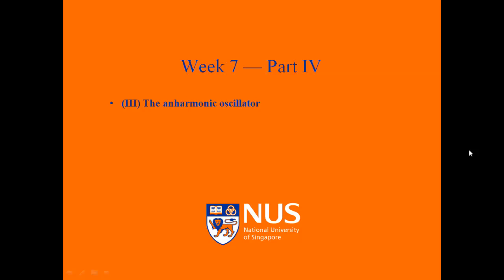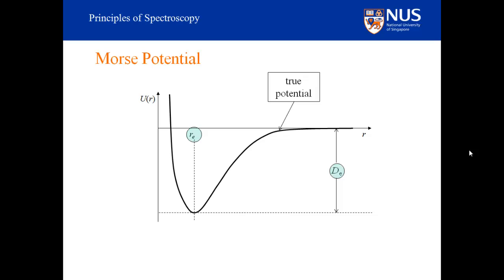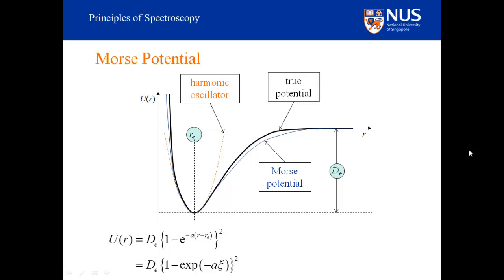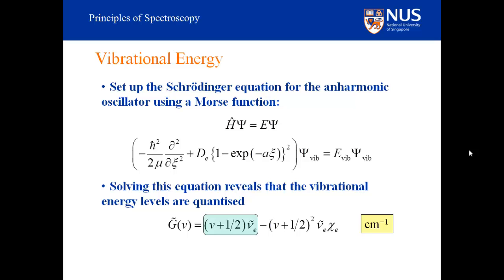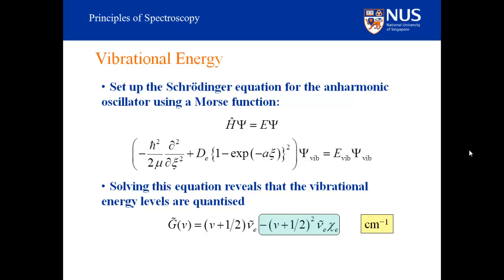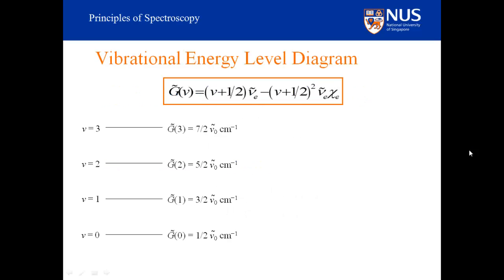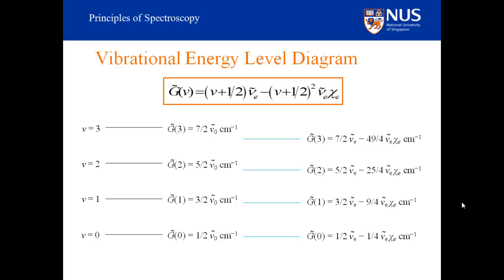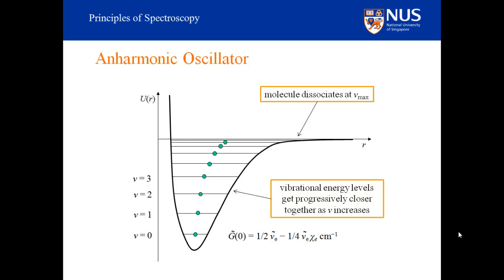CM2101 Week 7 Part IV